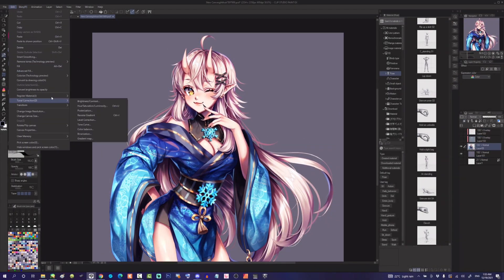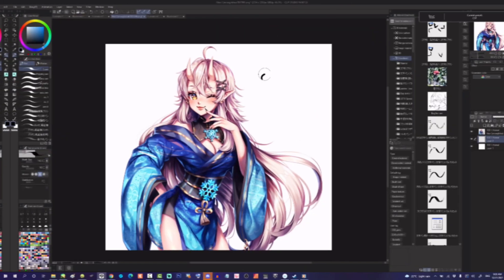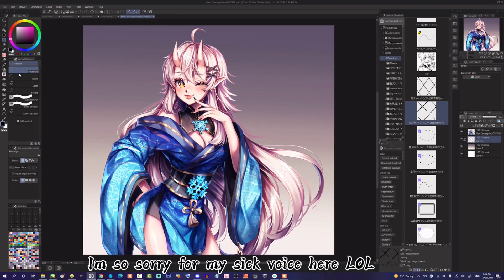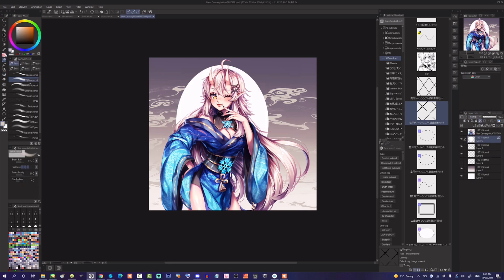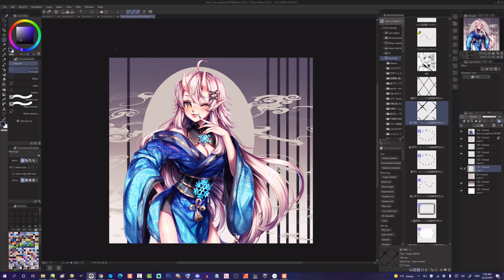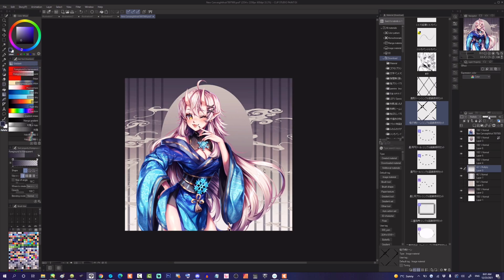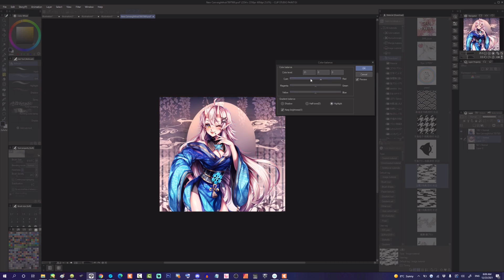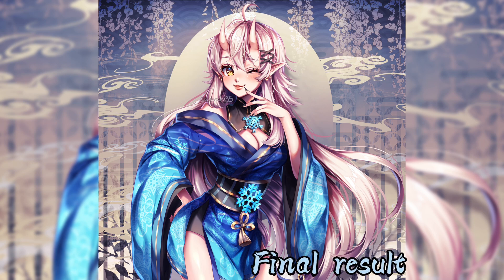【Tutorial】How i do my backgrounds for my characters on clip studio paint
Recording+ Editing program:
Camtasia Studio 8
Capcut

Tablet:
Wacom Mobile studio pro